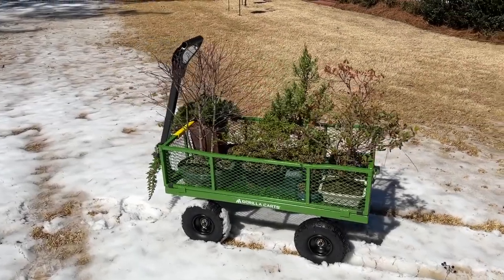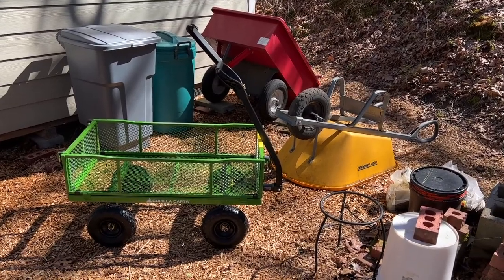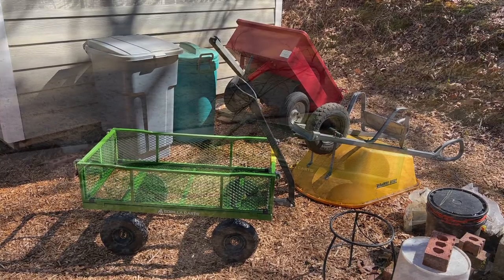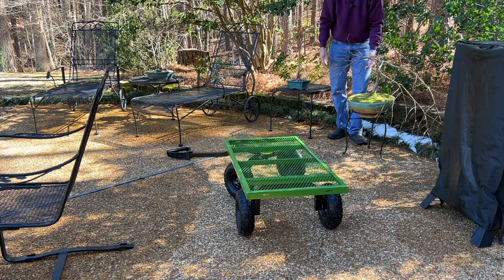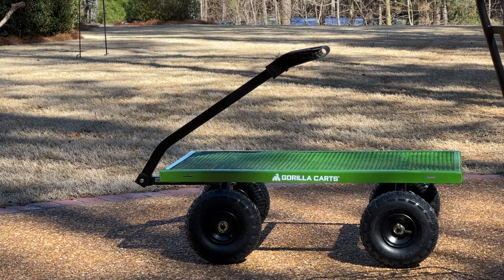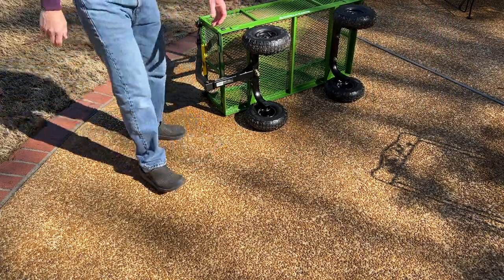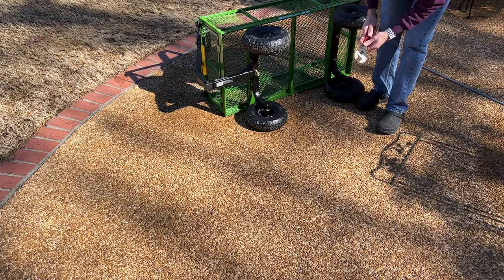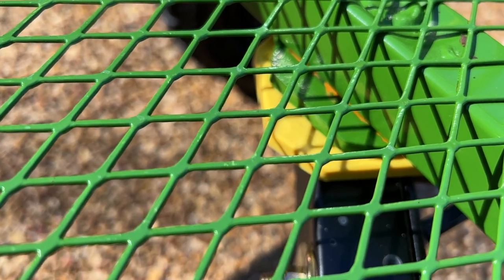Gorilla Carts Utility Cart Review, why didn't I buy this years ago!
I forgot to mention and important feature! You can slide the plastic handle grip backwards on the cart yoke and attach the cart to your riding mower!

I have considered buying a utility cart like this for years, but I thought I already have a wheelbarrow and a utility cart for my riding mower so I put off buying a utility cart.
On a whim, I went to Home Depot and bought the last one of these they had in stock and I really like it! Wish I had bought this cart years ago, it's awesome!